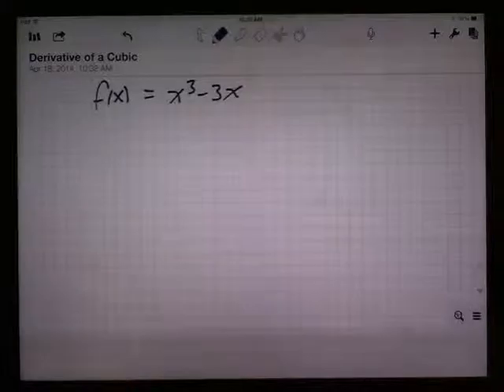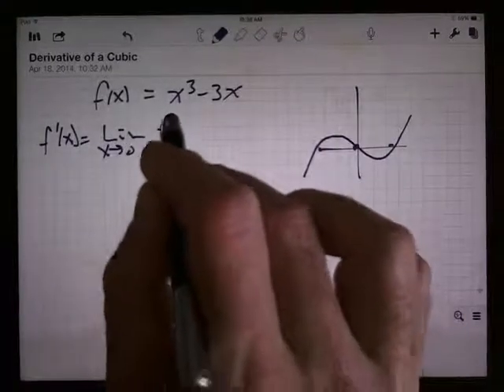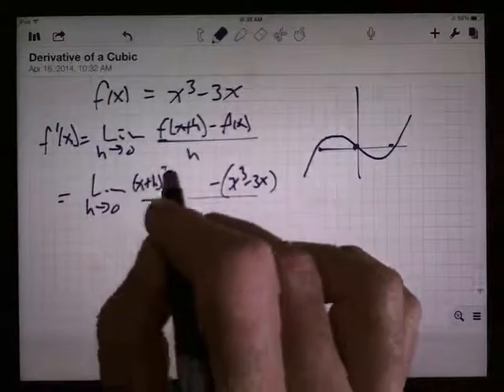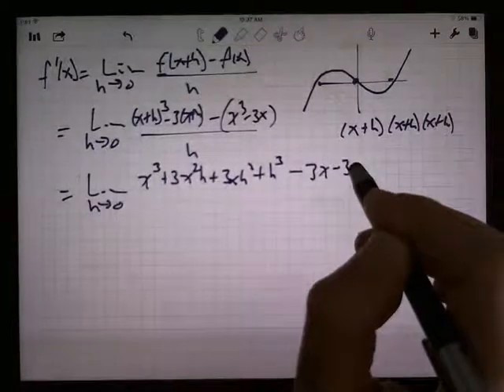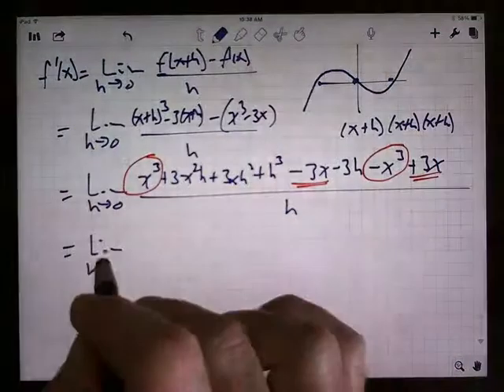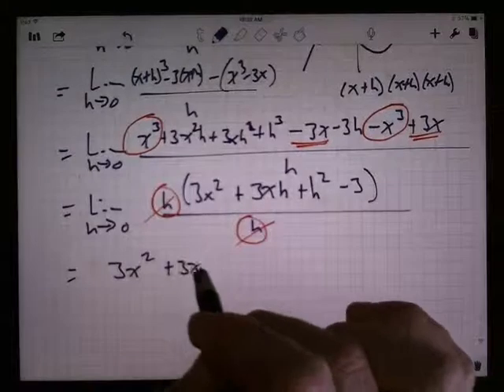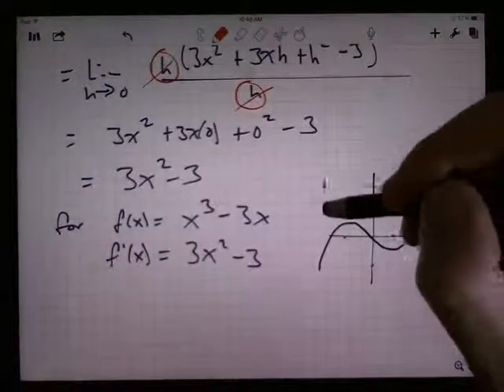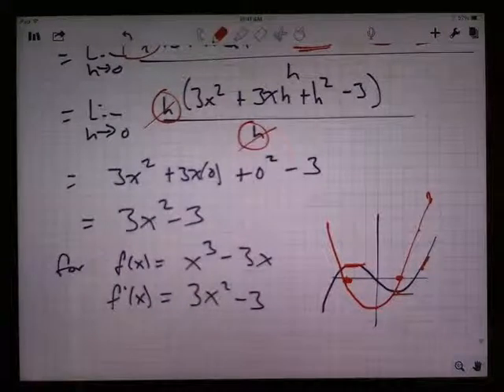Derivative of a cubic